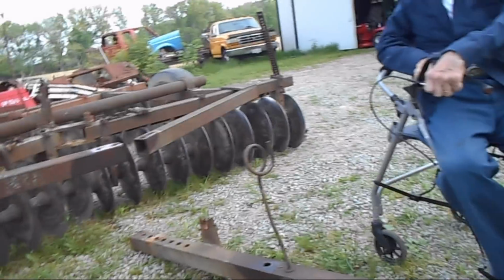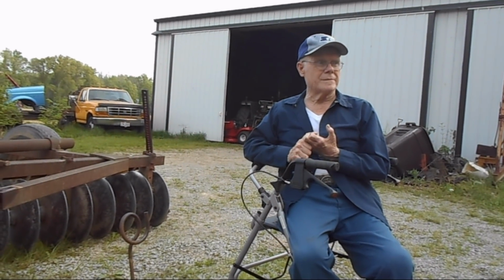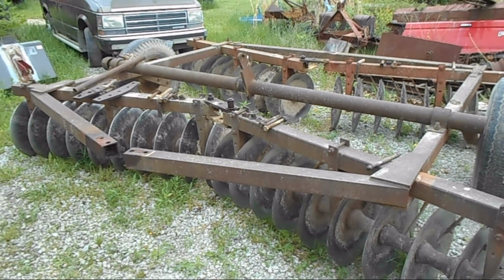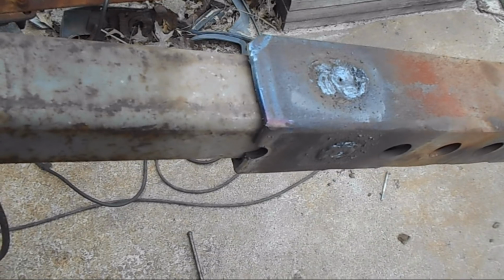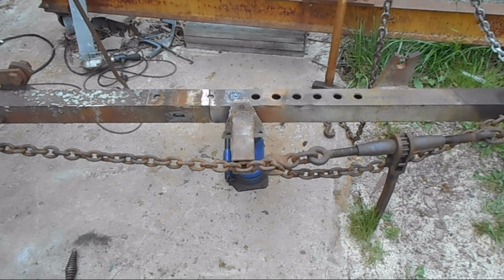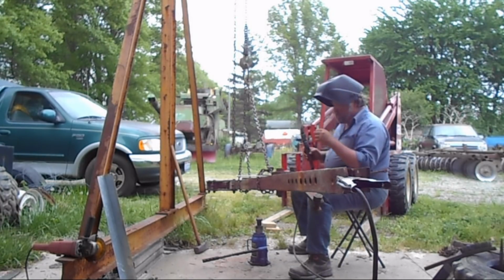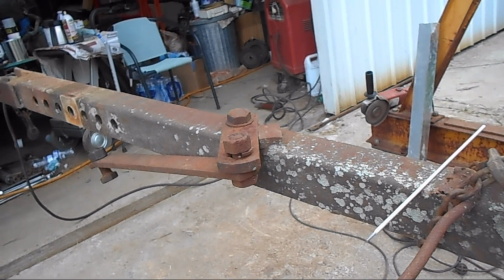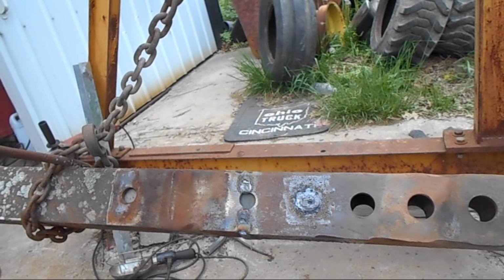Welding up the Disk Tongue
Well Friday evening I got the front part of the tongue out and Saturday morning I started to take apart the back half of that beam. Nothing like taking 5/8" and 1" bolts out that haven't been turned in 45 or 50 years ! I got it all apart and started grinding and getting it ready to weld up . I found a piece of 2 1/2x 2 1/2" 1/4" wall box tube to put inside to weld into the frame for more strength . Lots of welds to make and plug welds too. They may not be pretty but they will hold I'm sure. Not to finish it up and maybe paint it and figure out how I'm going to get back on the disk and get it squared back up before I tighten everything up. I'm no welder but I think it will hold together for a long time ! I hope you enjoy. Bandit